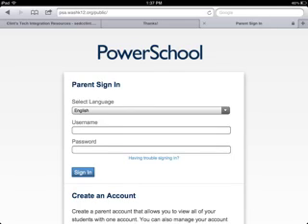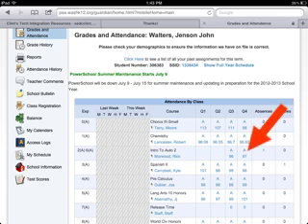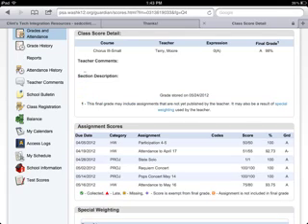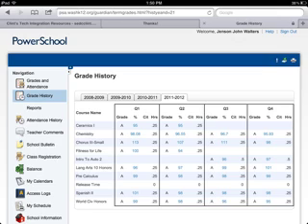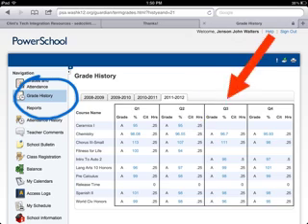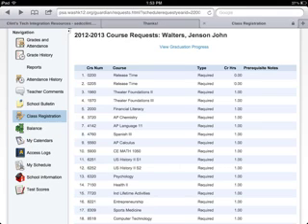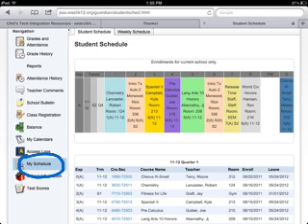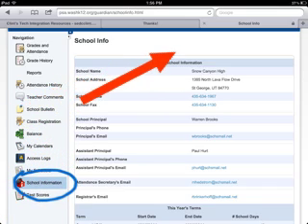PowerSchool Tips & Tricks for Parents & Students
Lorene Grant & Jennifer Andrus of Washington County School District in St. George, Utah guide you through PowerSchool so that you can access all of the information about your student, their performance and attendance in PowerSchool.